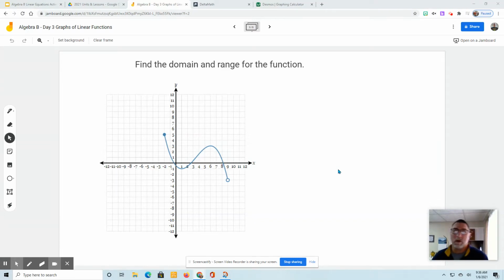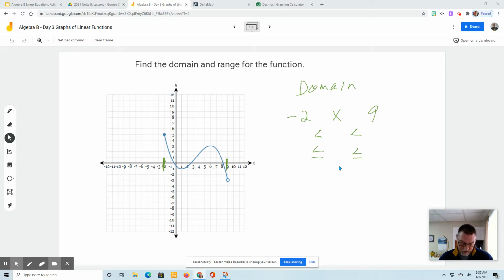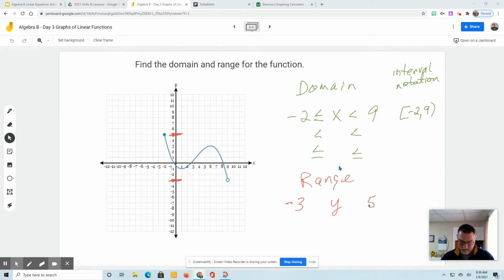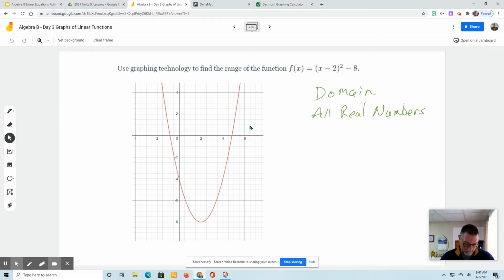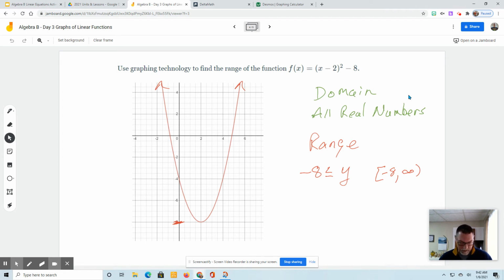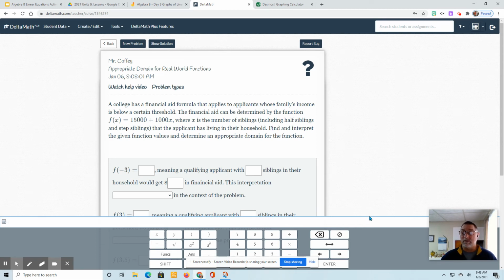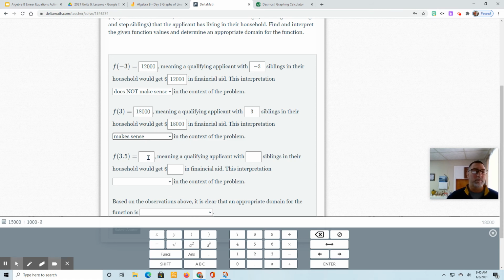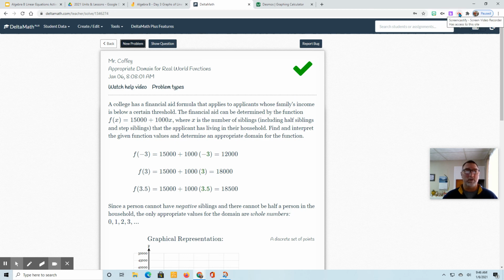Algebra B Domain & Range